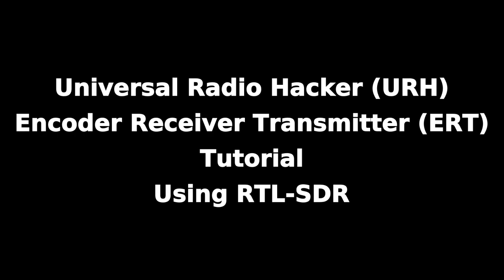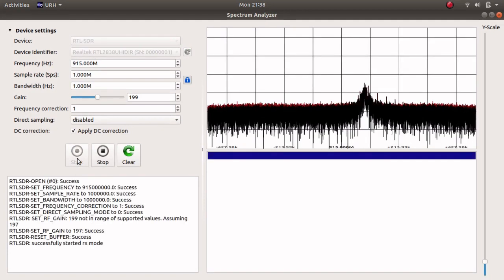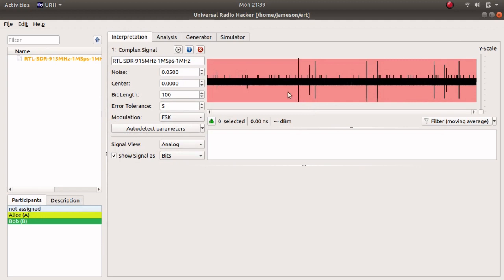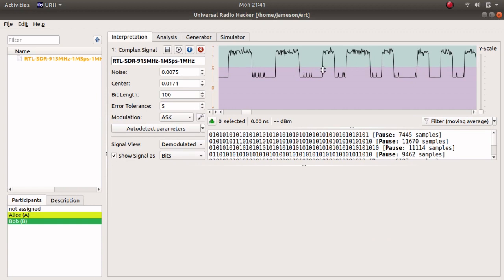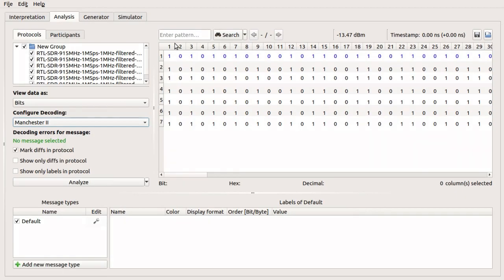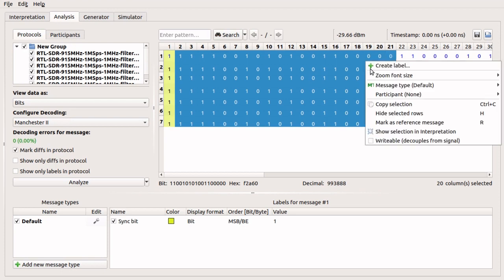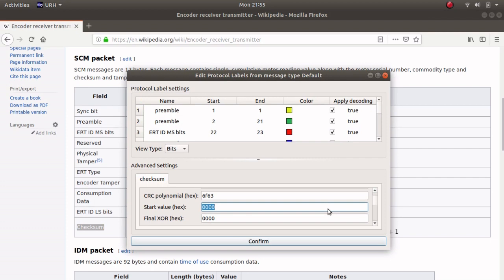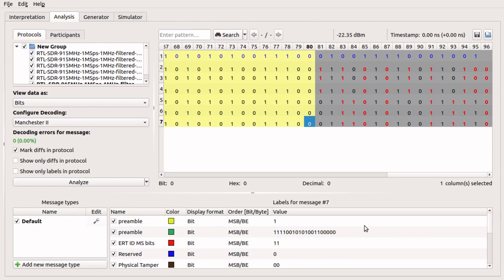Software Defined Radio Tutorial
Software defined radio hardware has become incredibly affordable, but many of the software options are either too limited and only show a spectrum graph and demodulate FM or they require a lot of time to build a custom receiver.  This tutorial shows how to decode RF data in just a few minutes using the Universal Radio Hacker software.

The signal chosen for this video is the Encoder Receiver Transmitter (ERT) protocol used for Automatic Meter Reading (AMR).  It a simple protocol and can be found on electric and gas meters in many residential areas so it is a good example to use to practice.